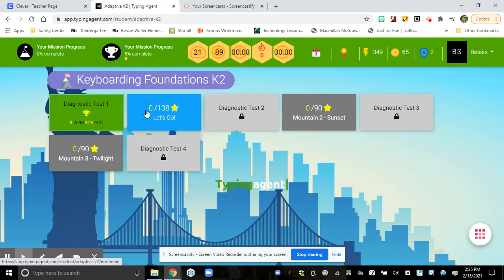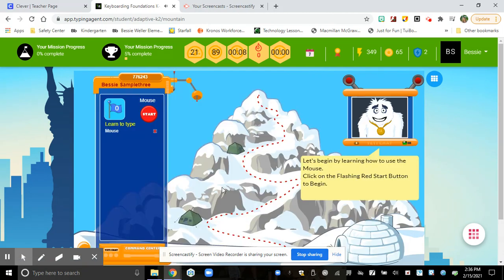Typing Agent with Clever.com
Students will learn how to login with Typing Agent using the Clever badge.